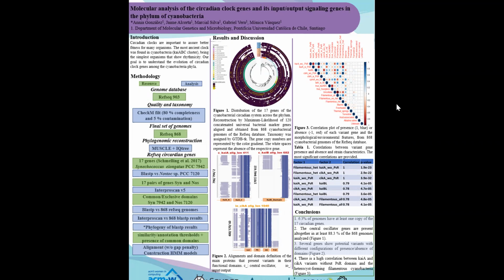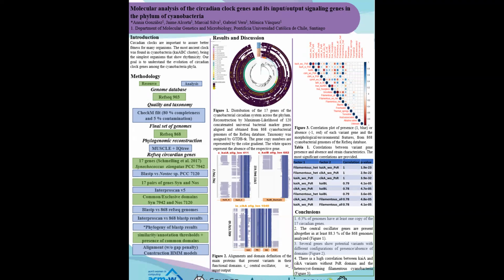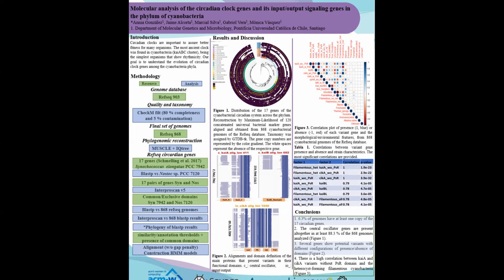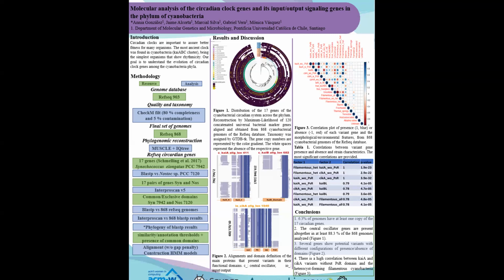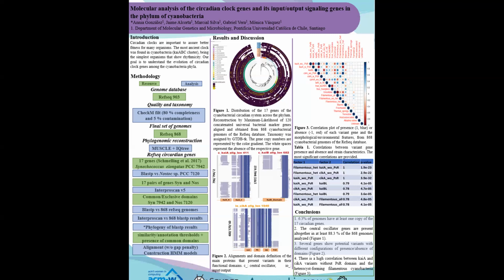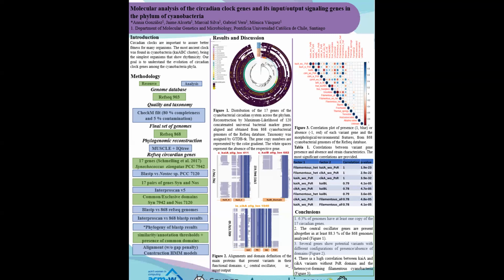2nd WBDS-LA | Virtual Poster Session - Poster #61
2nd WBDS-LA | Virtual Poster Session
Poster #61
Title: Molecular analysis of the circadian clock genes and its input/output signaling genes in the phylum of cyanobacteria
Authors: Annia Gonzalez, Jaime Alcorta, Marcial Silva, Gabriel Vera and Monica Vasquez
Track: Genomics and Evolution